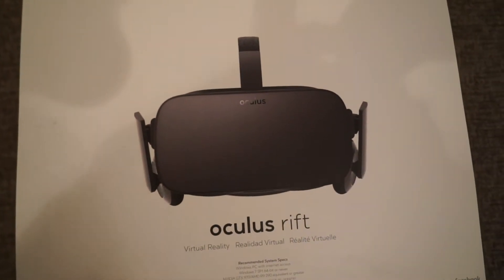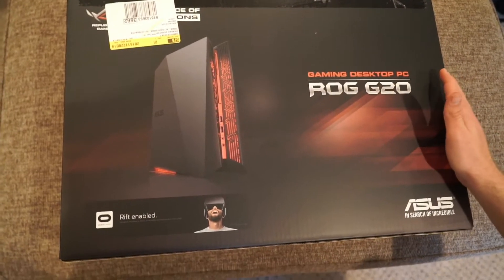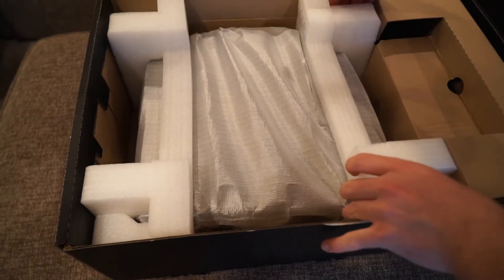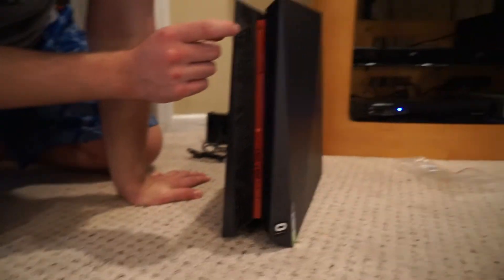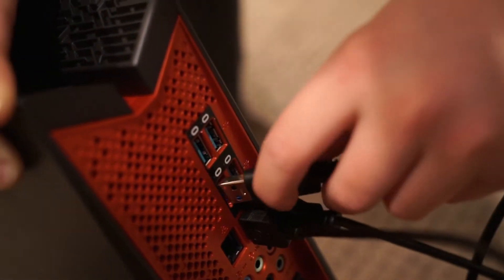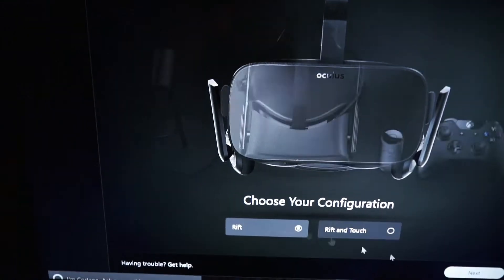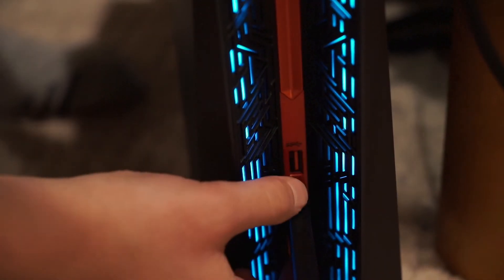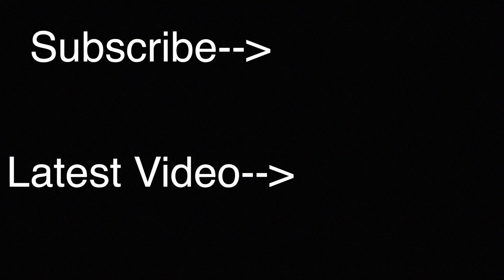Oculus Rift and 1300$ Gaming Computer - (Unboxing/Setup/Troubleshooting)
In this video I will show you how to setup your Oculus Rift with your computer.